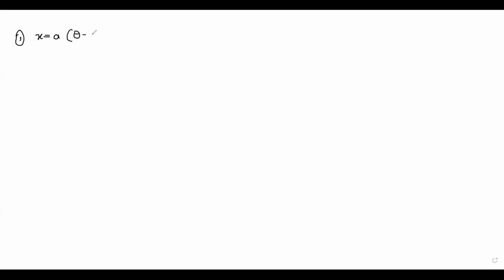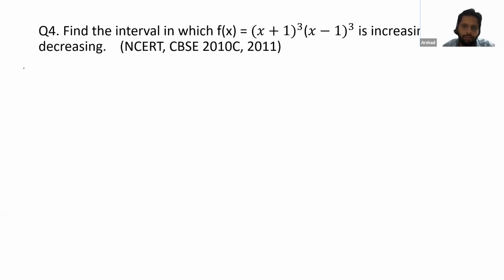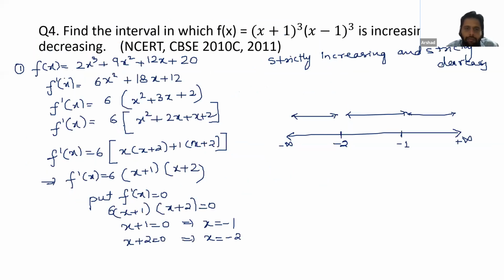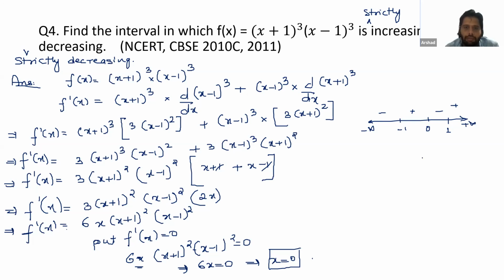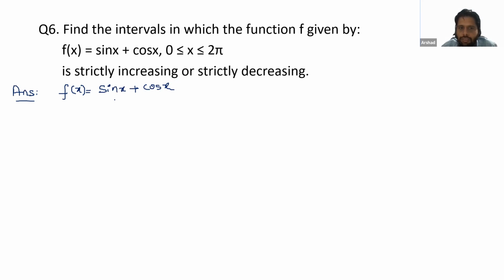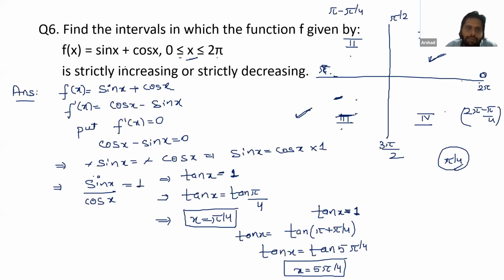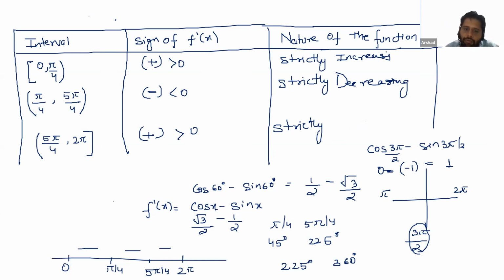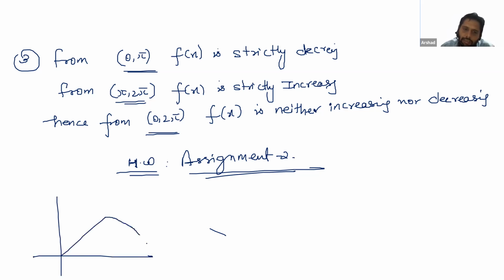Learnivio | Increasing & Decreasing Function | Application of Derivative | Lect 3 | MEA | 14-08-2022